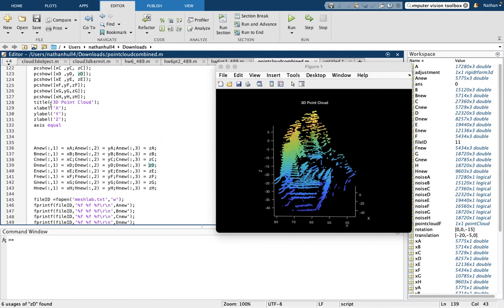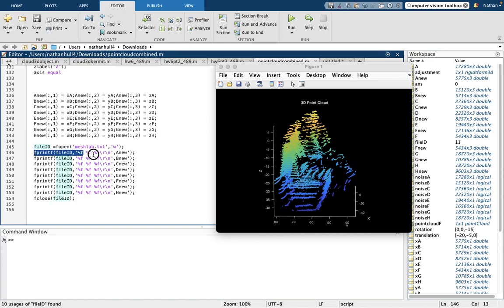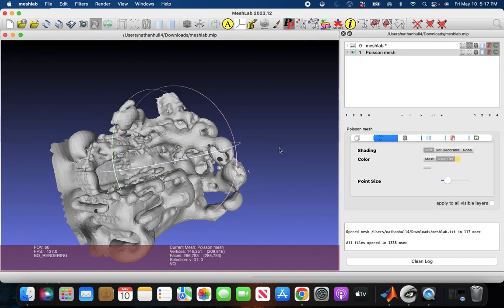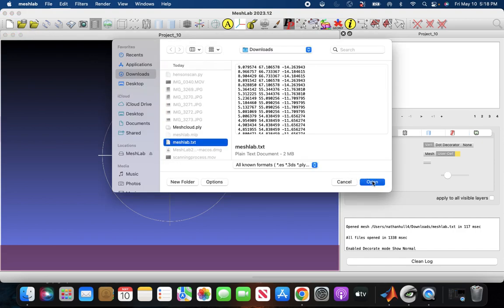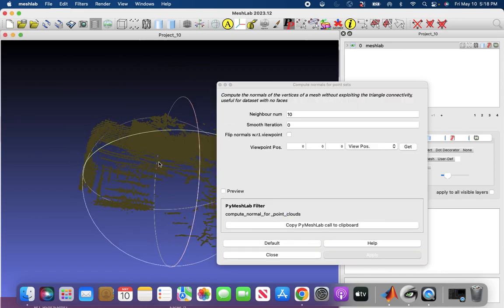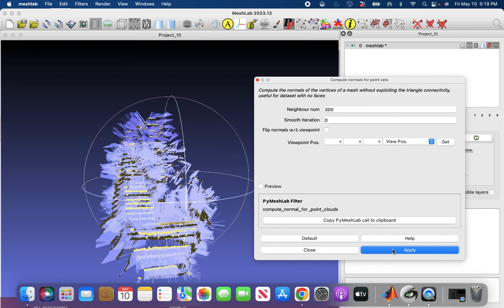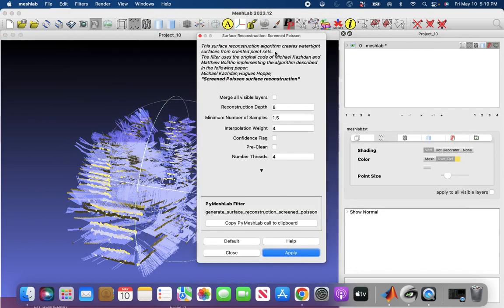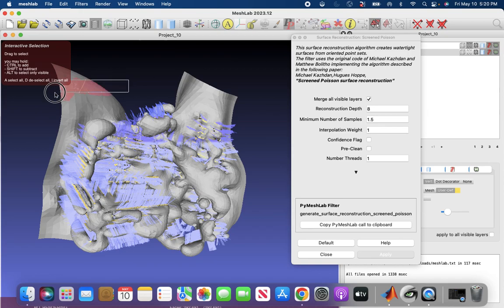3D Mesh Using Mesh Lab